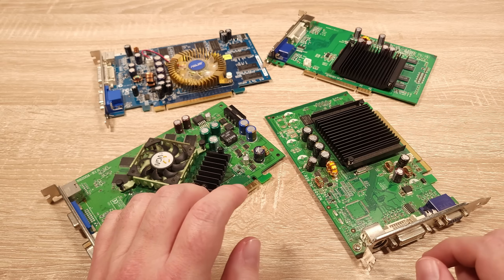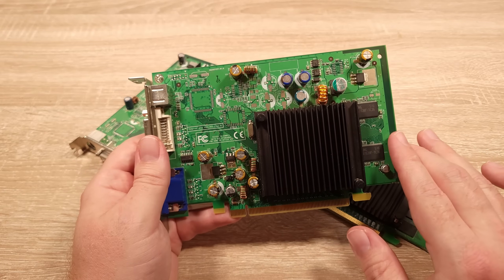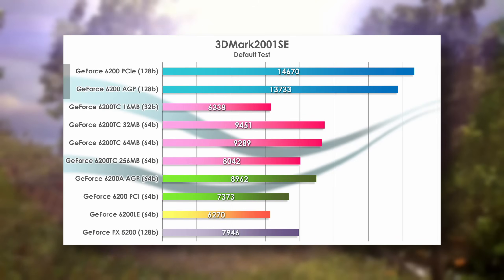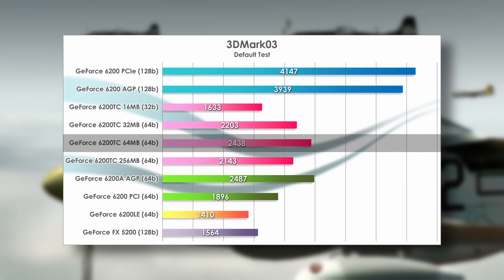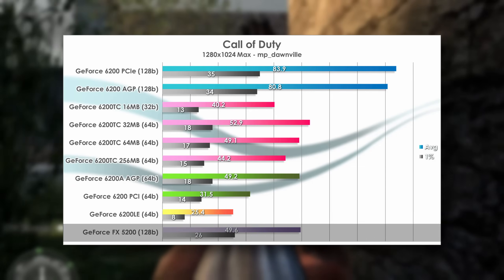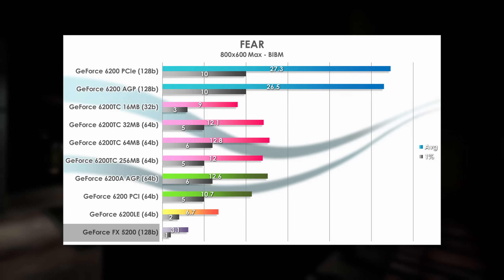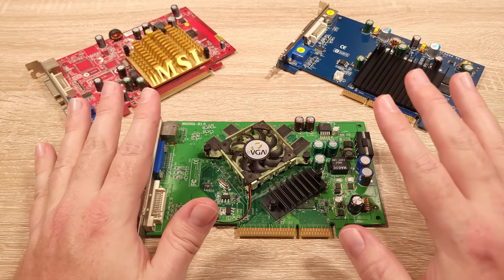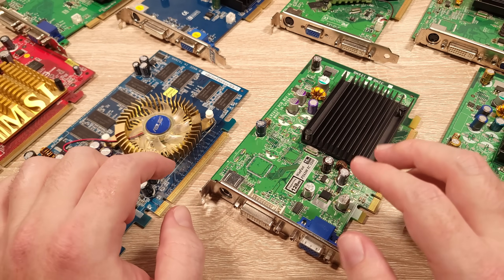GeForce 6200: A Needlessly Comprehensive Video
I went down a rabbit hole collecting every GeForce 6200 variant I could get my hands on, and I'm here to show you what I found out! Originally released in 2004, it would go on to have a plethora of different iterations, each with their own interesting quirks. A needlessly comprehensive video indeed, and I doubt anyone would've ever asked for this!

0:00 Intro
1:12 The GeForce 6200 and it's variants
2:31 The original
3:12 The first AGP variant
3:36 Enter the TurboCache cards
3:58 More about TurboCache technology
5:09 TurboCache variants
6:19 Marketing acrobatics
7:09 The last three 6200 variants
8:00 Benchmark preamble
8:48 The benchmarks
15:11 Benchmark conclusions
15:47 Potential advantages (or not) of a 6200
16:58 A huge step up for NVIDIA
17:31 TurboCache platform dependency
18:05 Uses in modern times
18:37 Legacy and Outtro

Platform specs:
Phenom II X4 965BE @ 4.2GHz
2GB OCZ Platinum Ed. PC2-8500 @ 960MHz
ASRock ALiveDual-eSATA2 (ULI M1695 + NVIDIA nForce3 250)
Creative Labs Audigy 2 ZS
Samsung 830 Series 128GB SSD
Windows XP Professional SP3
Forceware 163.71 (GeForce 6 Series)
Forceware 71.89 (GeForce FX Series)